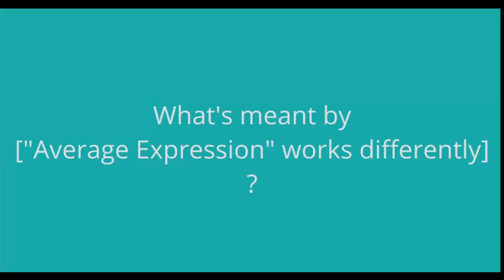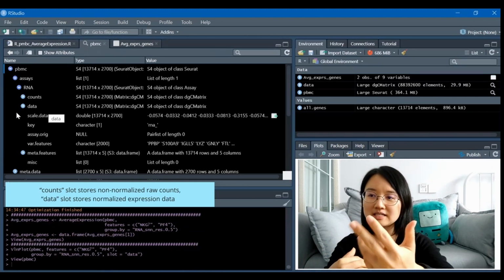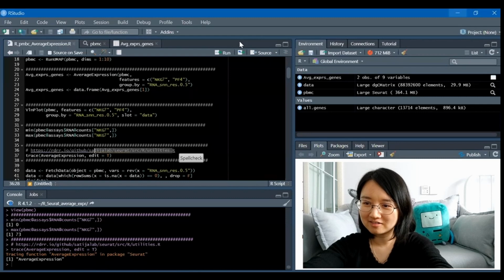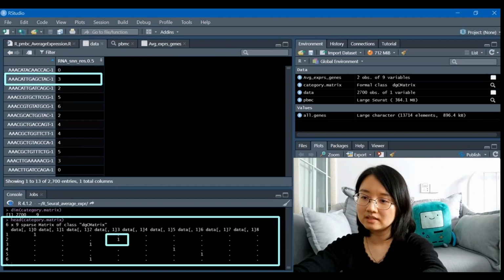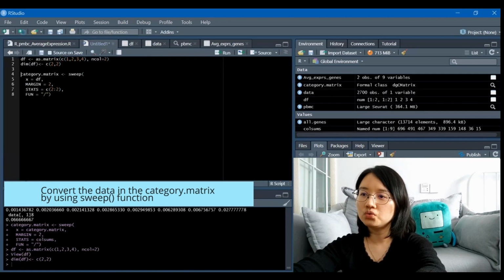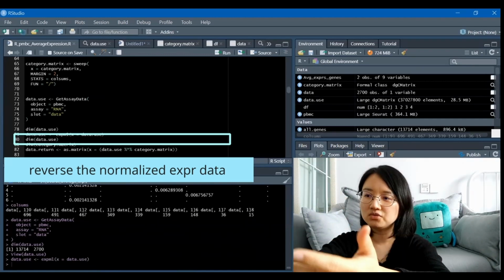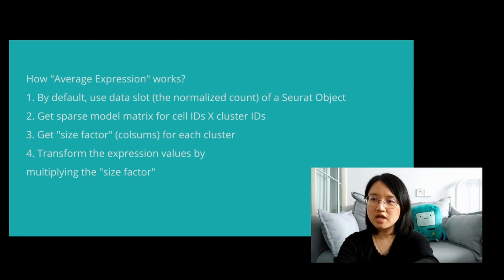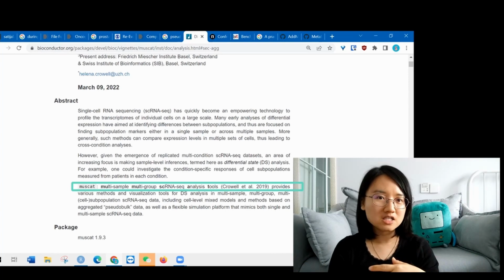Average Expression in Seurat | The how not the why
I stumble aorund this topic half way through my analysis when i was researching on the integration pipeline, now even if I understand what it does, I am not exactly sure the exact mechanism on how it is run, and why it is run the way it is, so, here come this video.